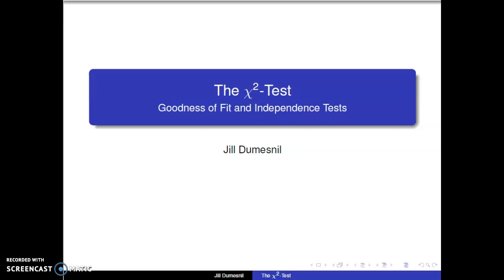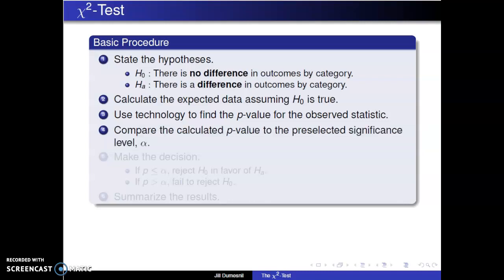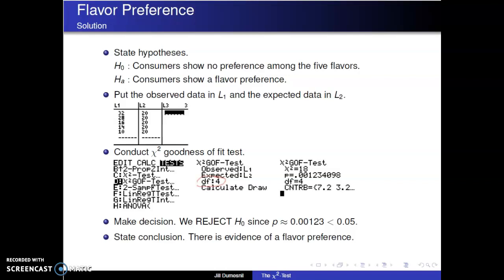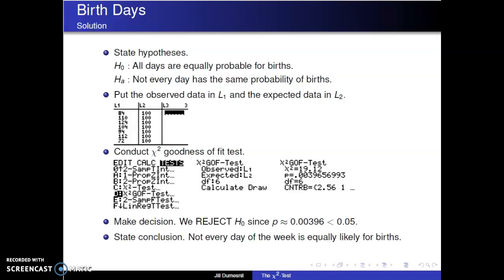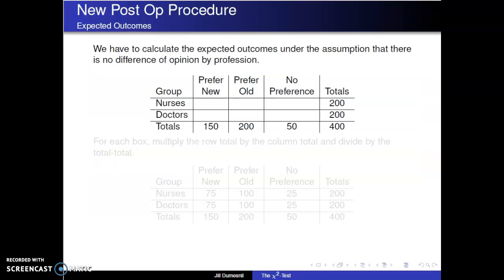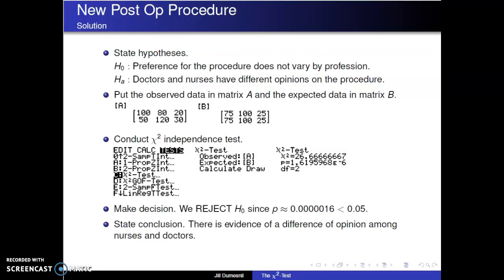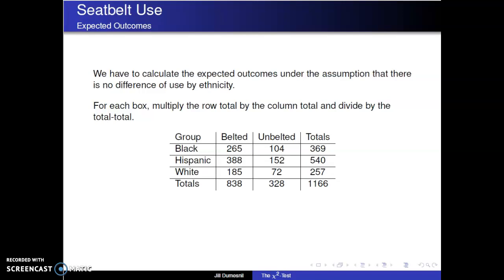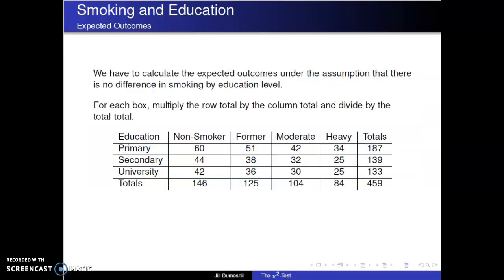The Chi-Squared Test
We discuss and illustrate two chi-squared tests, namely the goodness of fit test and the independence test.